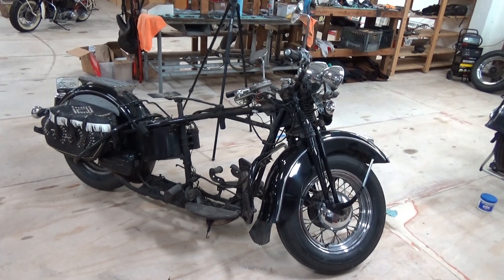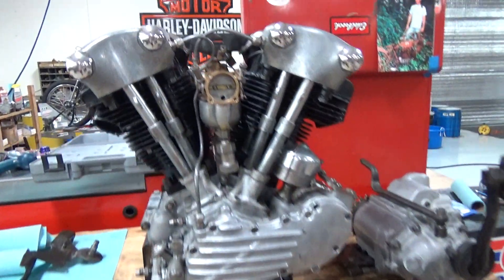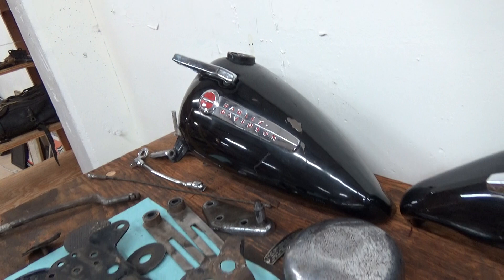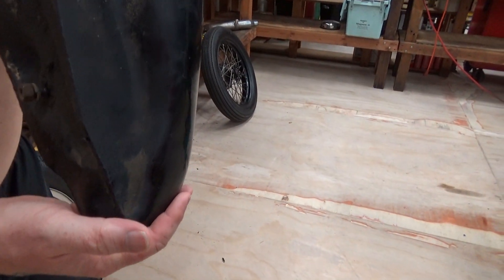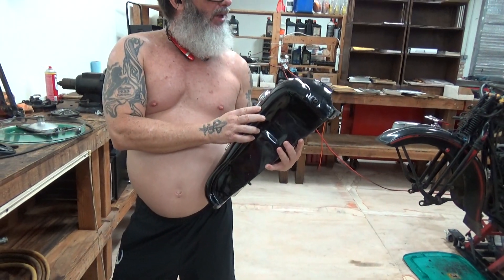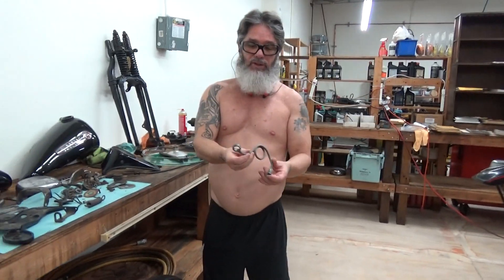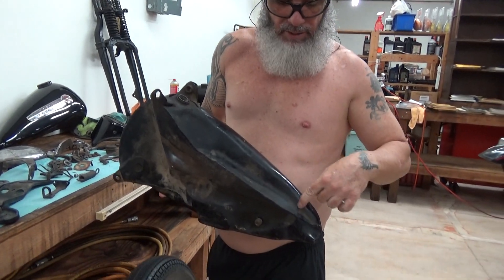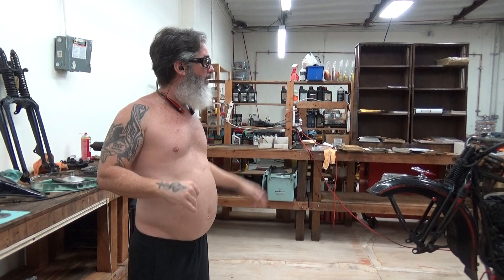Hunting Harley's, 1947 OP Knucklehead tanks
Todd shows the real, fat gut and all :)